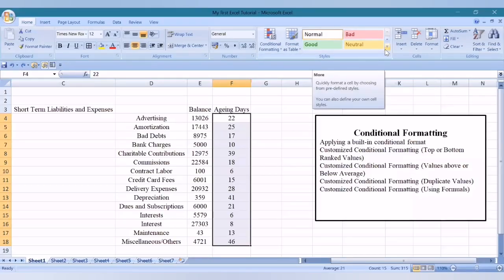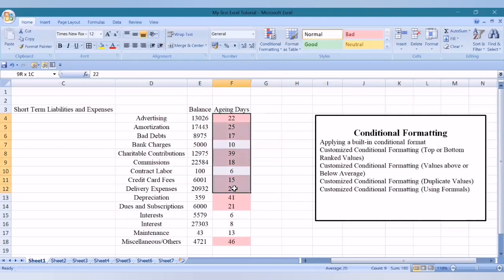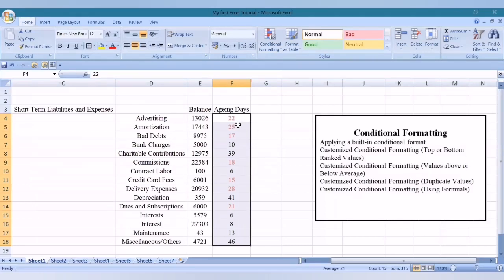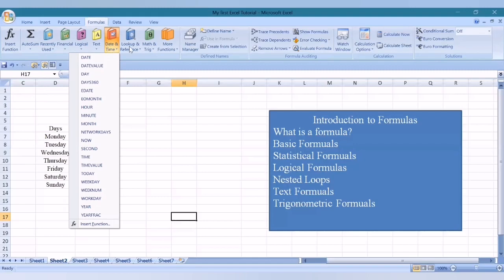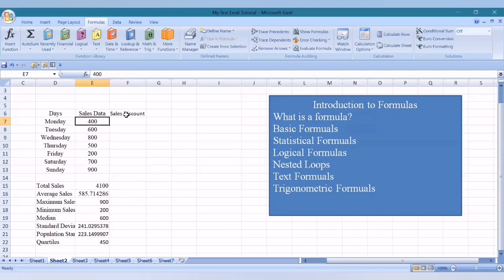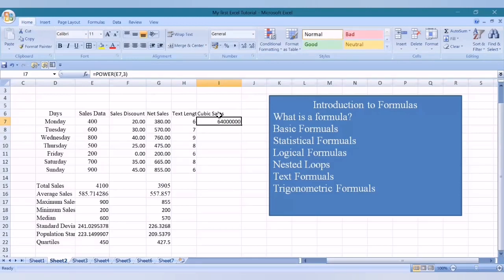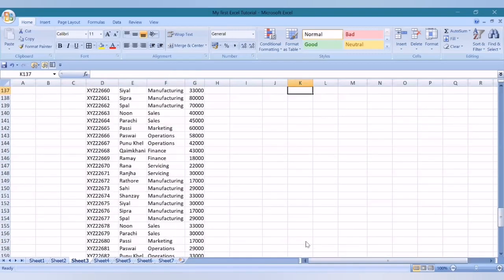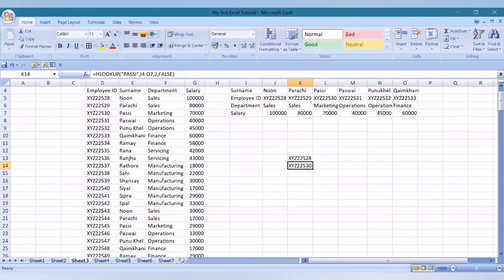VLOOKUP HLOOKUP and Conditional Formatting Excel (Lecture #03)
The details of the lecture include:
1. Conditional formatting
2. Hiding and Unhiding Scroll Locks
3. VLOOKUP and HLOOKUP
4. Basic Formulas
5. Statistical Formulas